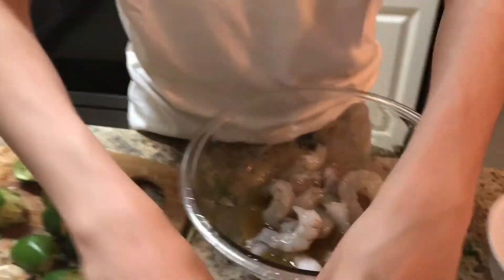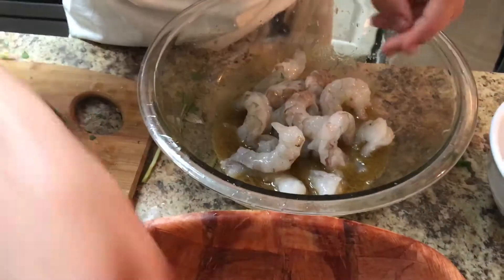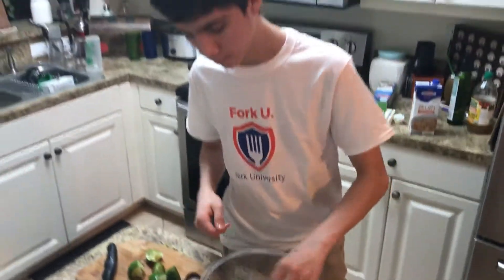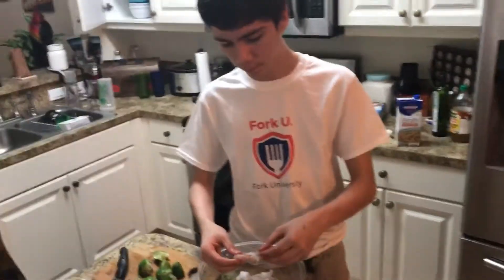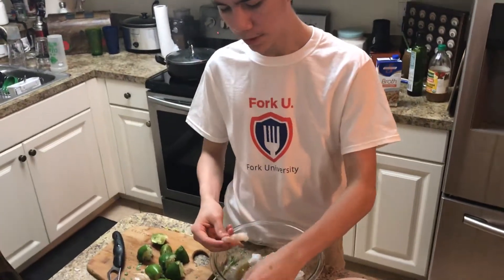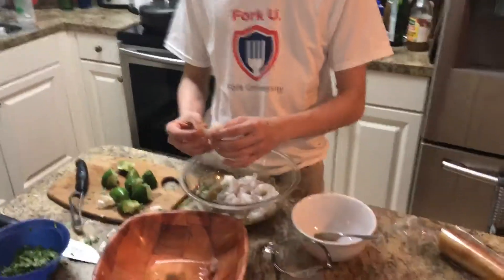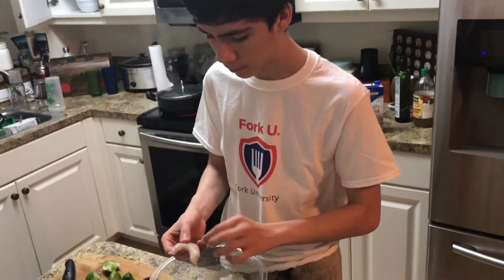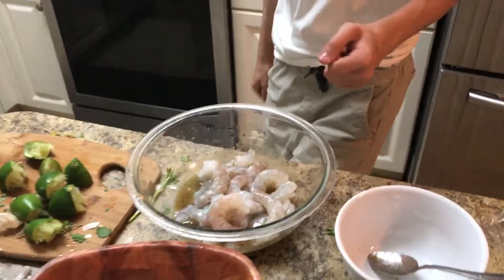Cilantro Lime Shrimp Pasta Pt 3